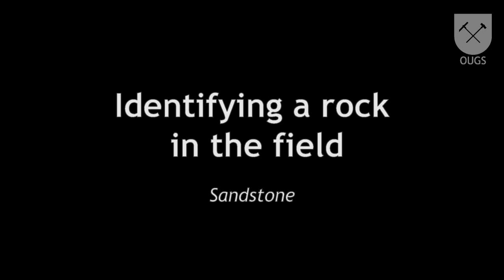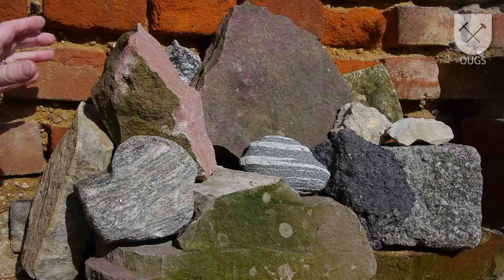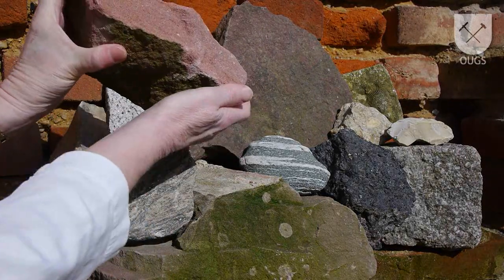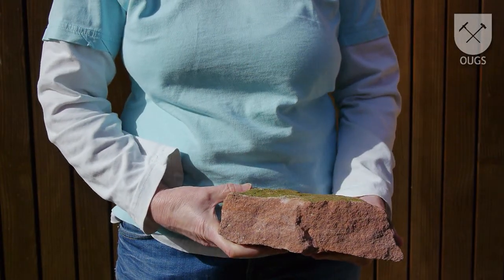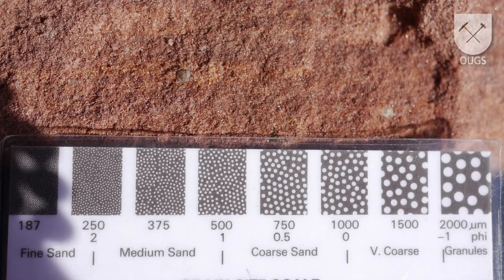How to classify a rock: sandstone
Find out what the main characteristics of a sandstone are, and how you can find them.